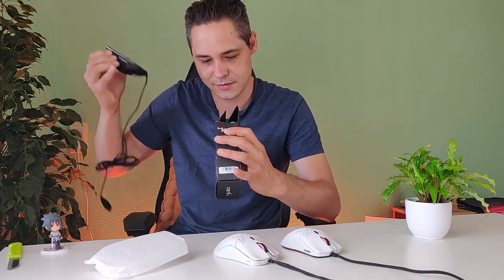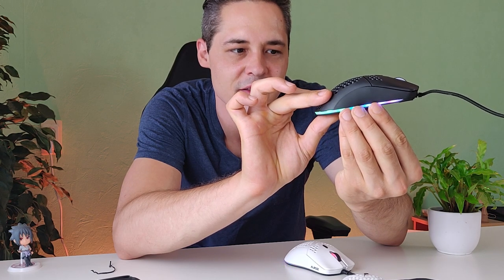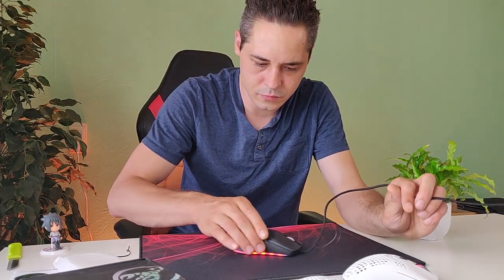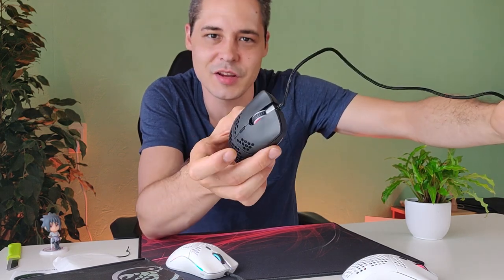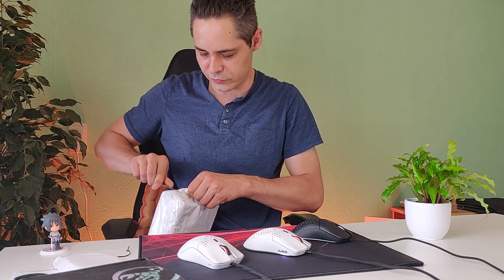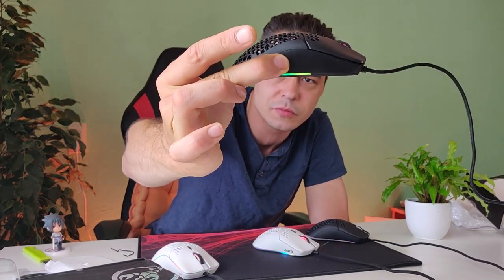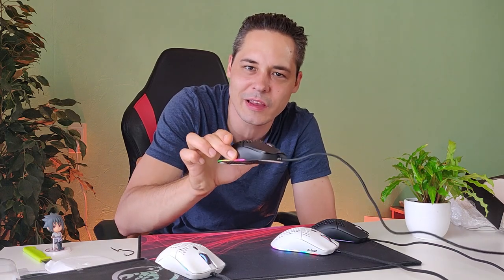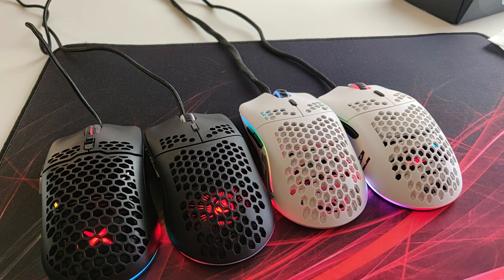Comparison.. HXSJ J900, Delux M700, Ajazz AJ390, Glorious Model O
In this video Two Unboxings, the HXSJ J900 & Delux M700.
And comparison between the 4 mice, on the end a Slideshow of shots